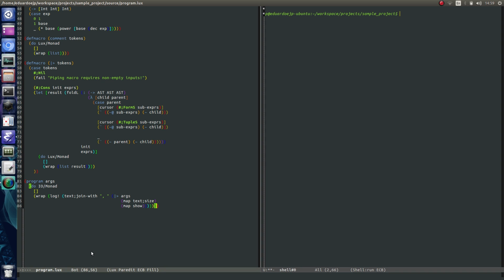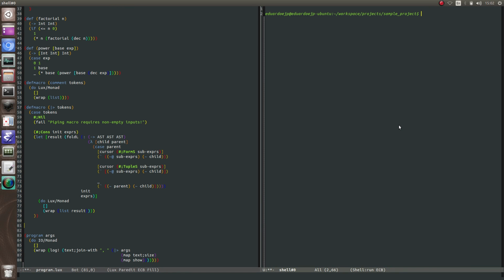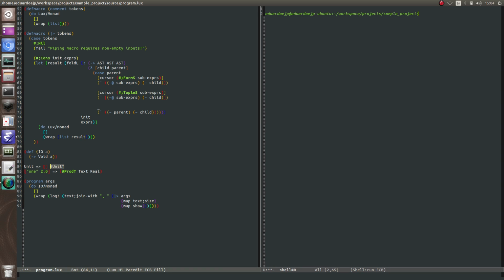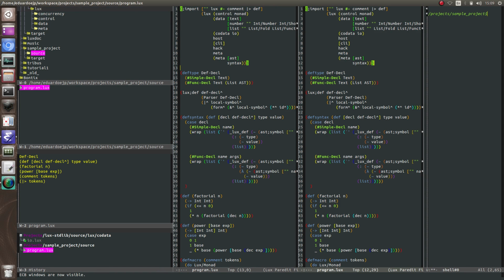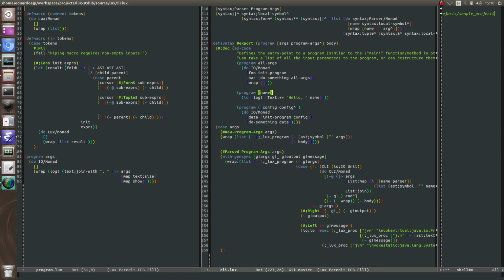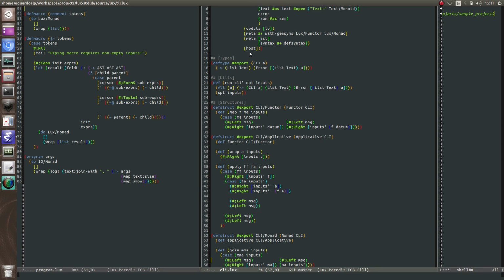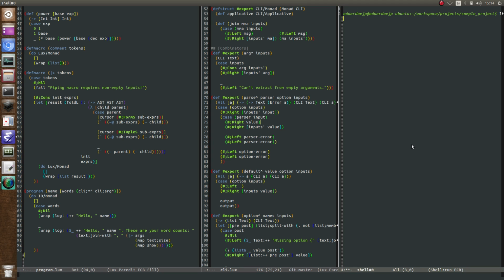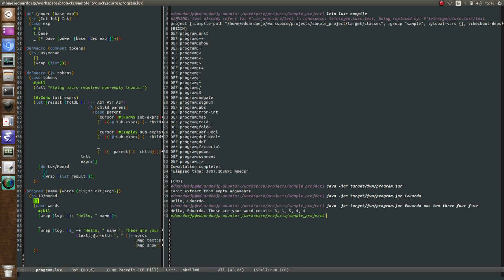A Guided Tour of Lux - Episode 12: I/O and CLI